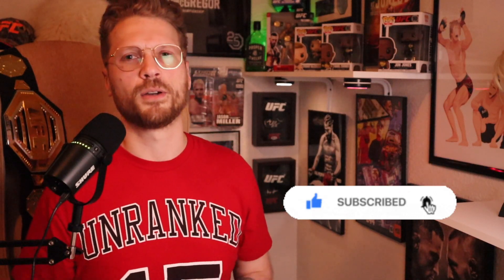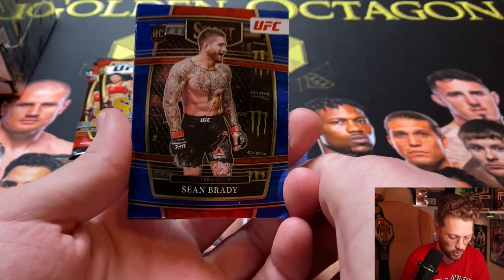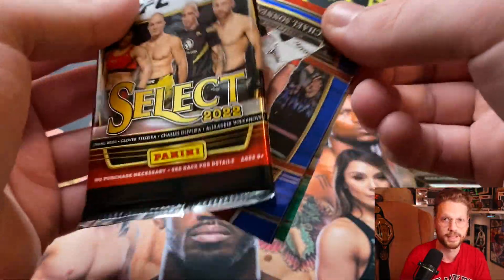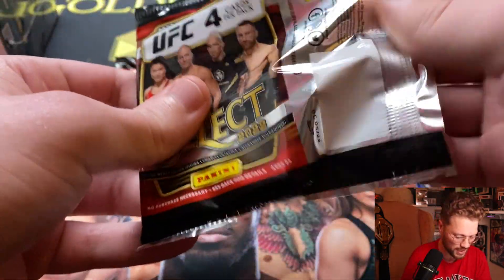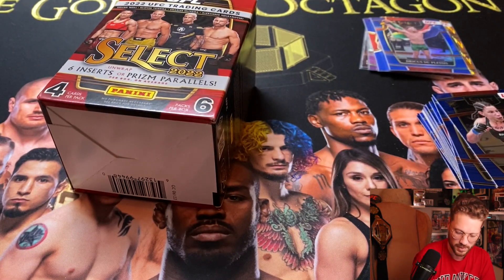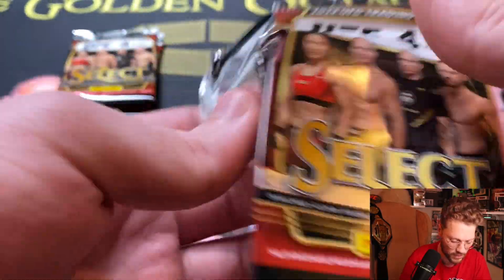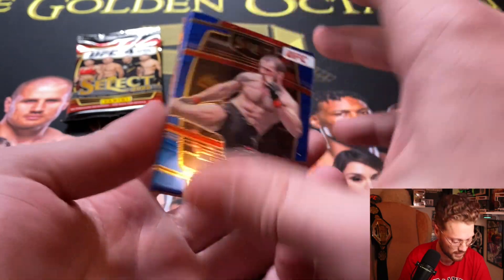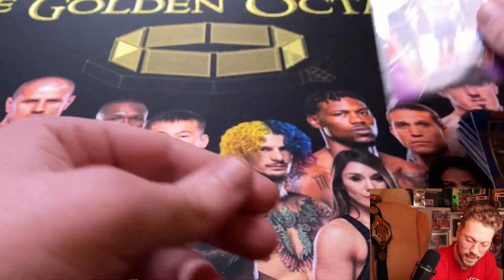I'm DONE with these! | 2022 Panini UFC Select Blaster Box | 22' UFC Select 2 Blaster Rip | TGO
Yet ANOTHER 2022 UFC Select Blaster Video for y'all, I swear i'm trying my hardest to get something cool on camera out of one of the. Ive got 1 more in my "end of year" video that's planned. Im going over the checklist on monday, then we'll rip when it ships!